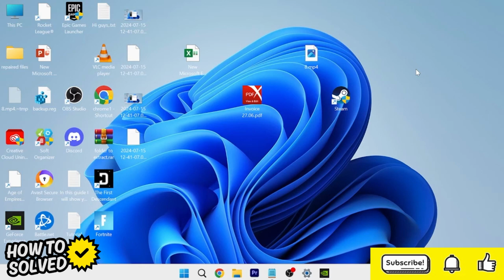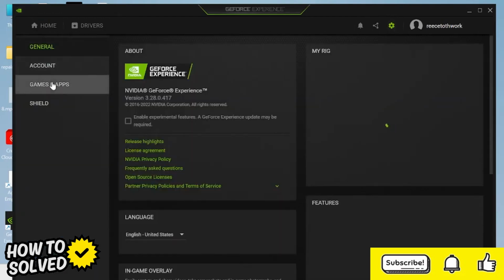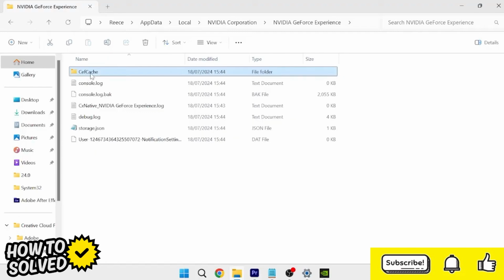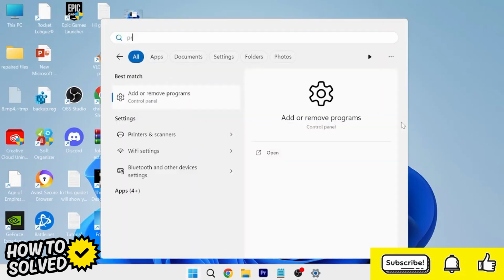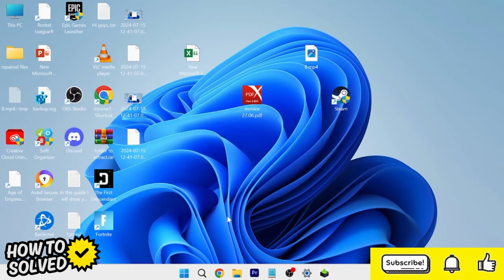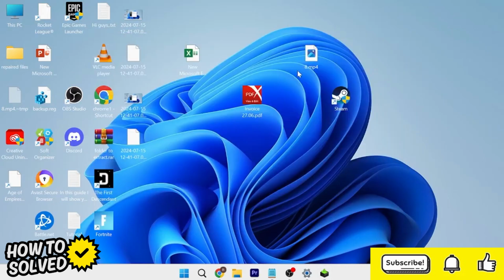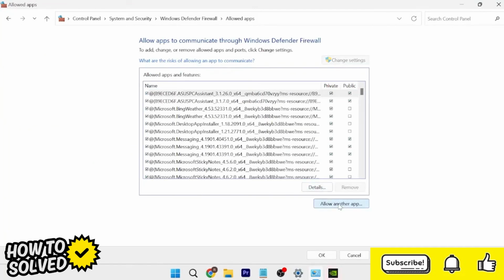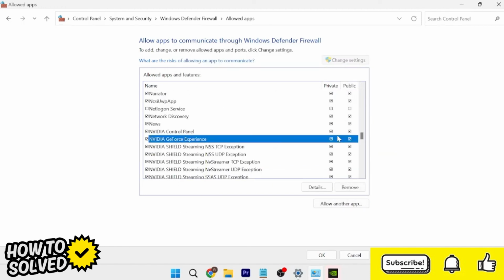[Easy Fix] GeForce Experience Can’t Optimize Games on PC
In this video I will show you how to [Easy Fix] GeForce Experience Can’t Optimize Games on PC